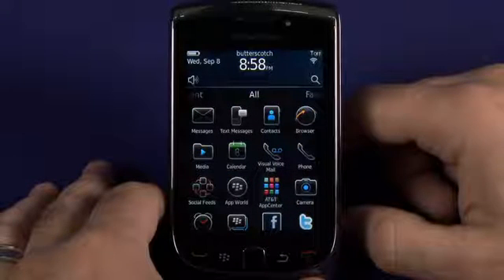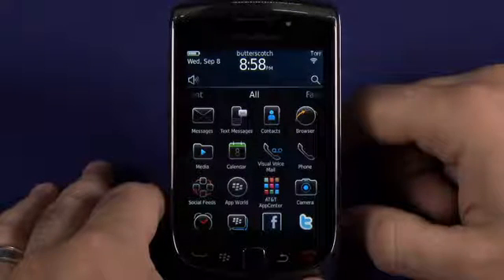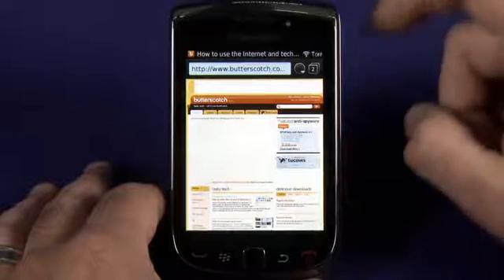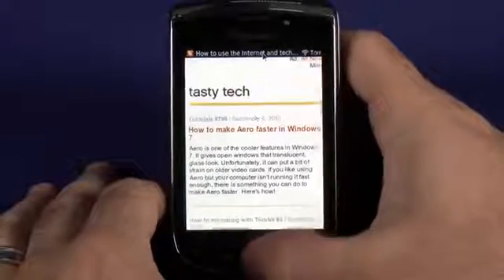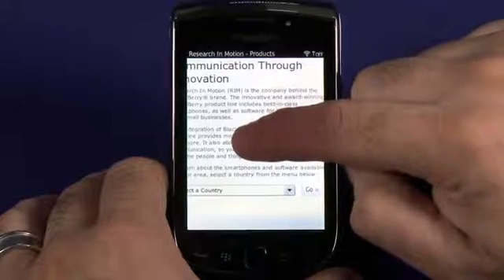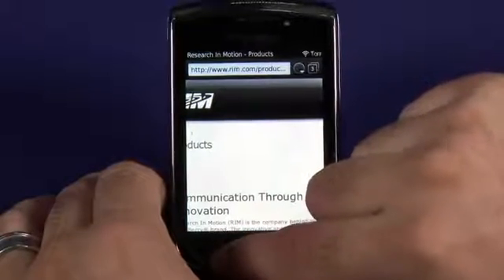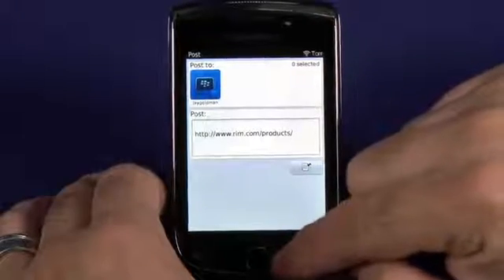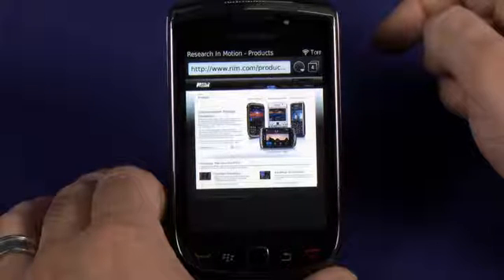Using the Torch web browser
We take a look at the new and improved browser that comes with the BlackBerry Torch, called the Torch browser. Some of the improvements include better compatibility with websites, multi-touch support and tabs @ butterscotch.com